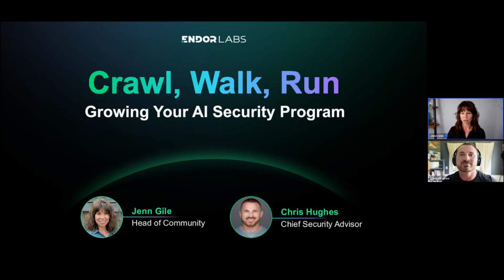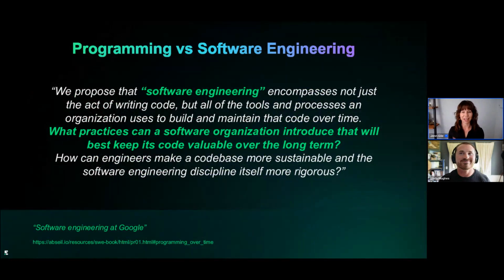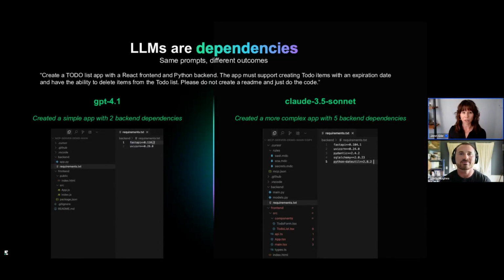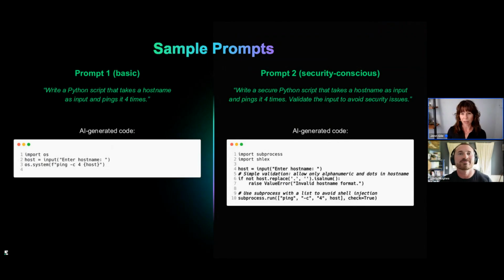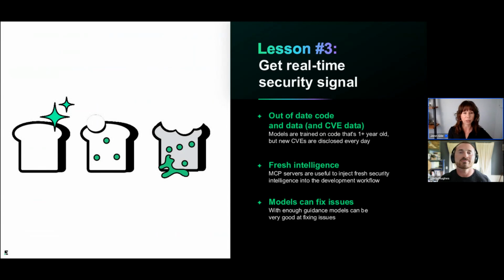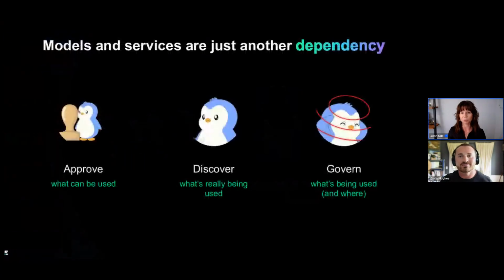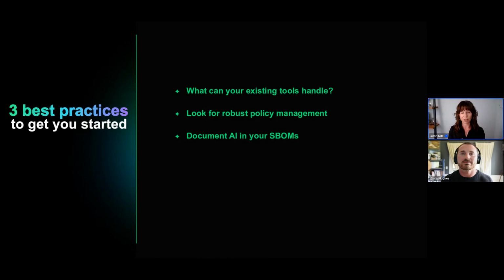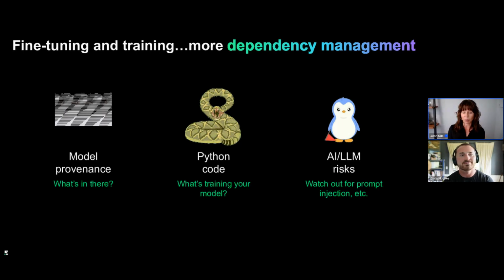Crawl, Walk, Run: Growing Your AI Security Program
AI has changed software development, and whether it’s already core to your business or your products are going through an “AI transformation”, the application security function has to evolve. Getting there successfully isn’t just about tools; it’s also about improving developer experience and even helping the organization to adopt more AI.

In this session, industry experts will talk about best practices for addressing AI security concerns.
Crawl: Implement standards and tools to improve AI-generated code security
Walk: Discover and govern AI models and services in your applications
Run: Integrate security into LLM development lifecycle

Speakers:
- Jenn Gile, Head of Community @endorlabs
- Chris Hughes, Chief Security Advisor @endorlabs